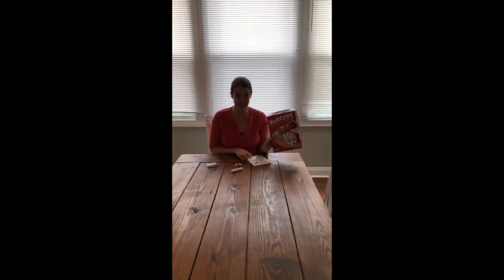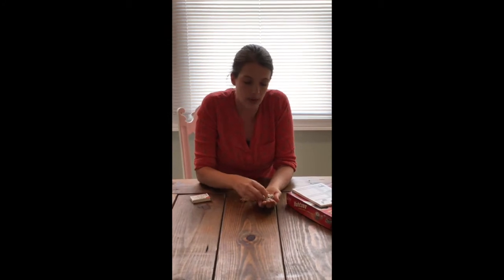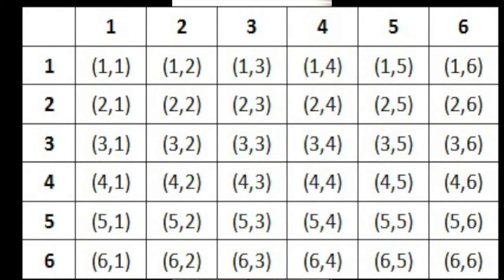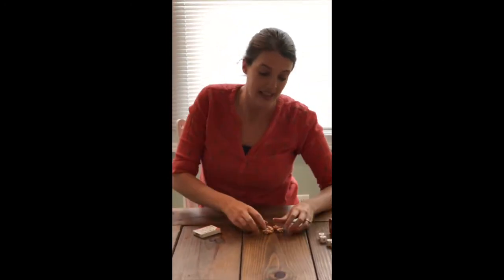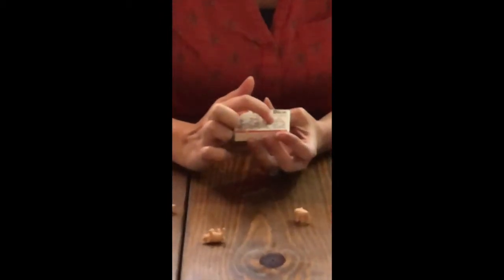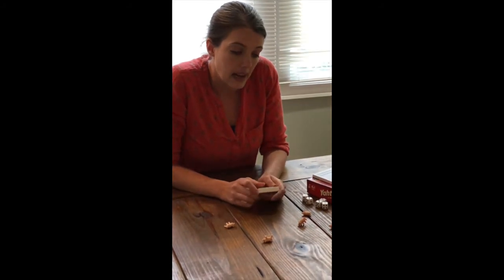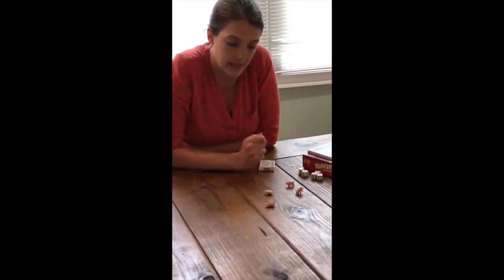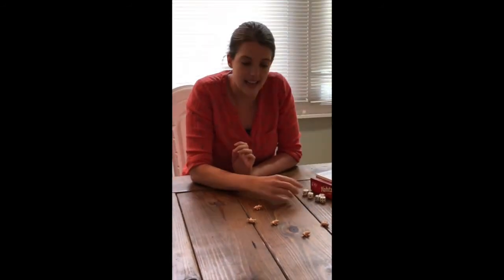Dice Rolling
This video is all about dice rolling! We love playing Yahtzee in the Cox house. We also just got a fun new game called "Piglet Dice" (or another called "Pass the Pigs"). Watch this short video to answer some probability questions about rolling a pair of 6-sided dice and the piglet dice!